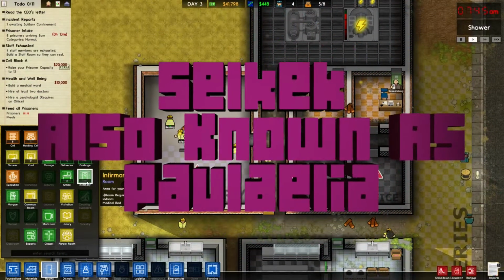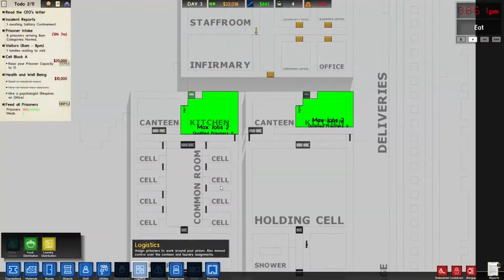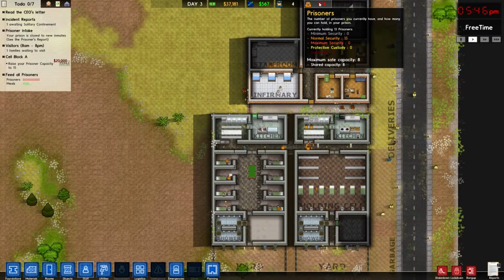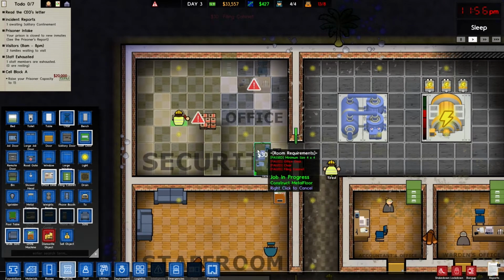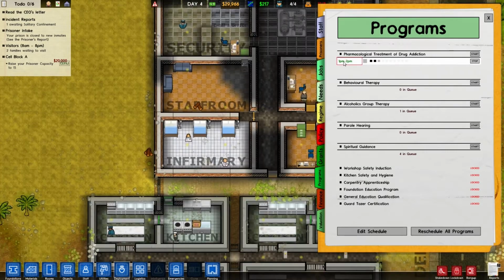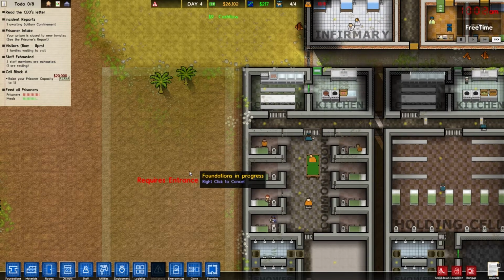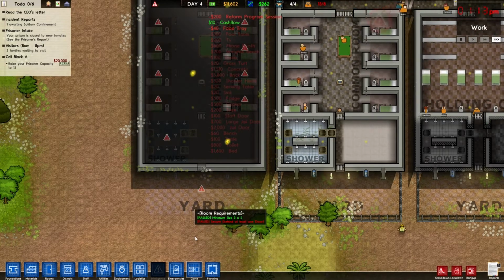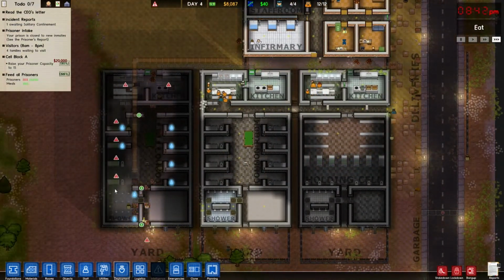Let's Play Prison Architect Modular Prison - Part 3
So after my last failure at running a SuperMax, I came up with a new idea that totally will work! Playing with Alpha 29!